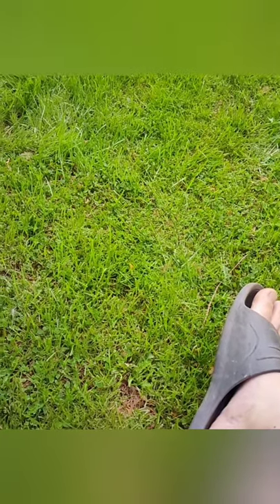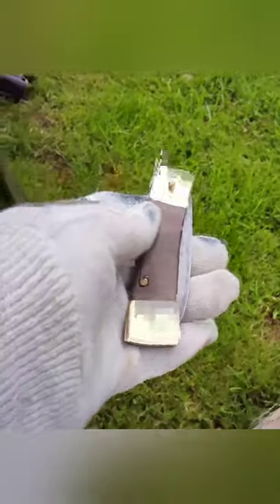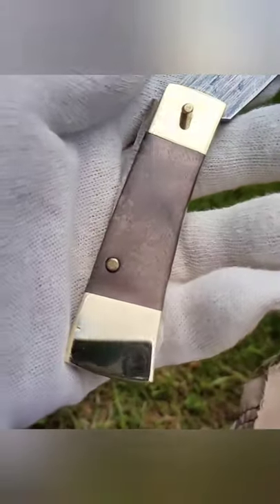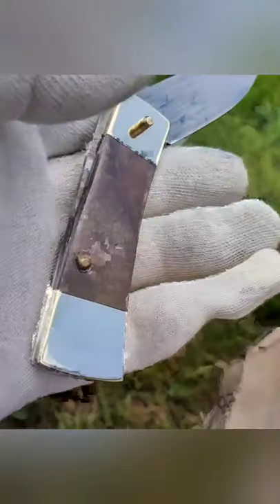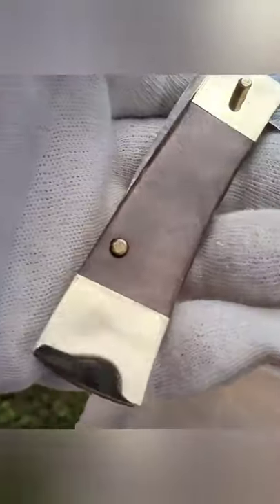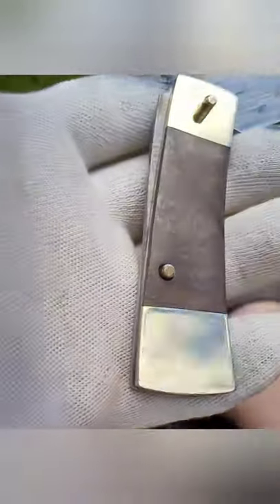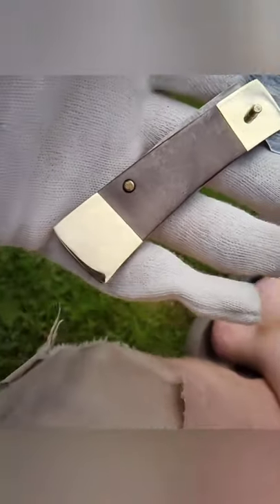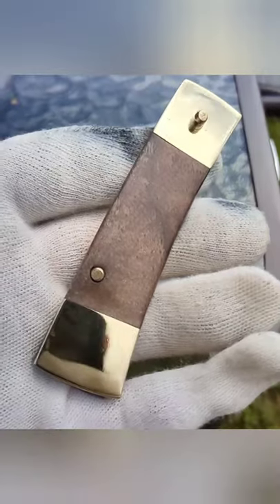Brazing is Amazing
Upgrading my folding knives again.,.Your never truly finished with the design